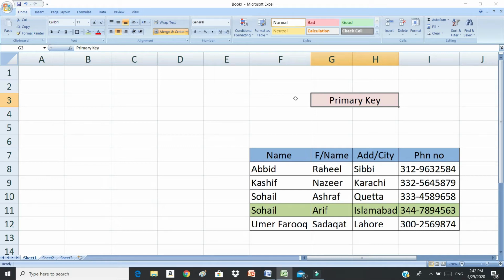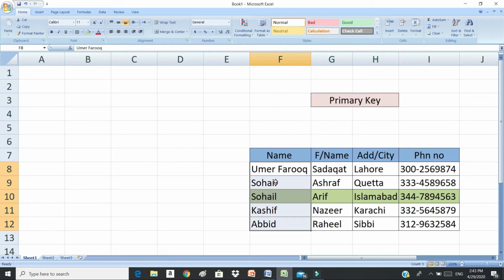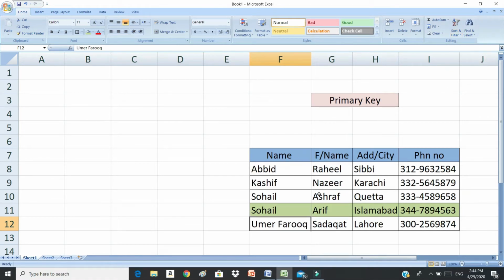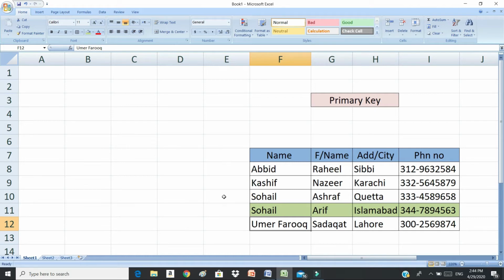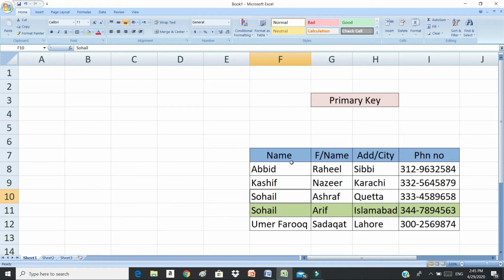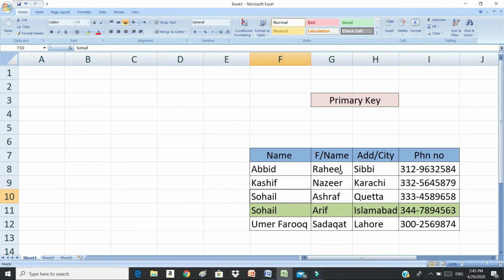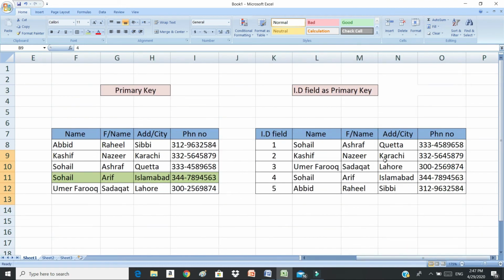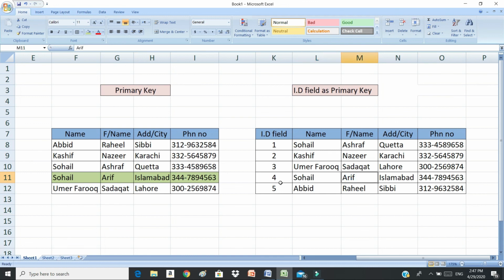Class 7 W3